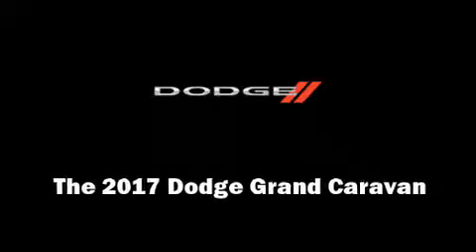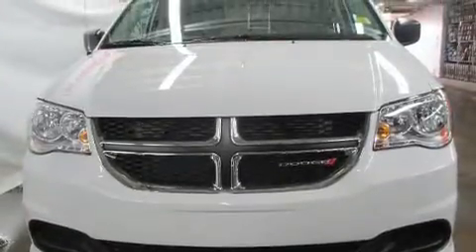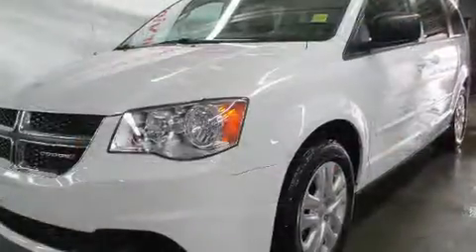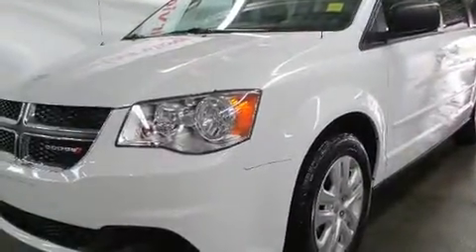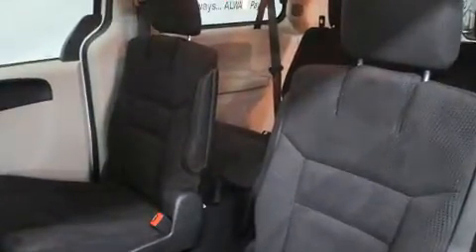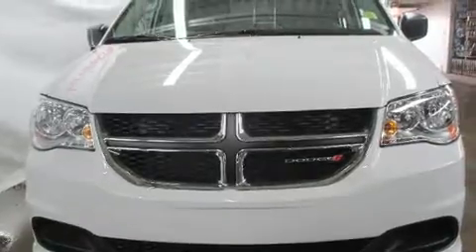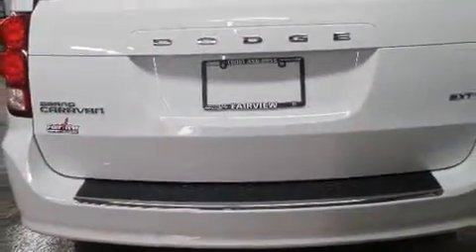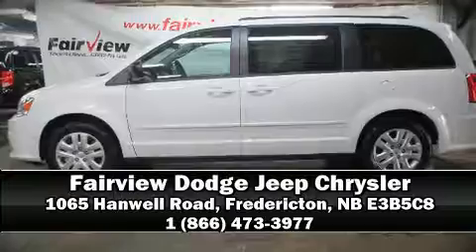2017 Dodge Grand Caravan SXT in Fredericton, NB E3B5C8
Discerning drivers will appreciate the 2017 Dodge Grand Caravan. It features a front-wheel-drive platform, an automatic transmission, and a refined 6 cylinder engine. A wealth of standard features means that you no longer have to sacrifice. Such as remote keyless entry, 1-touch window functionality, a tachometer, a trip computer, front bucket seats, automatic temperature control, telescoping steering wheel, and a split folding rear seat. Storage solutions are integrated throughout the interior, demonstrating thoughtful attention to detail. Passengers in the third row enjoy seat back reclining functionality, providing an extra level of comfort and convenience. With side curtain airbags supplementing the rest of the safety network, you can be assured that you and your passengers will experience top-tier protection. We have a skilled and knowledgeable sales staff with many years of experience satisfying our customers needs. They'll work with you to find the right vehicle at a price you can afford. We are here to help you.